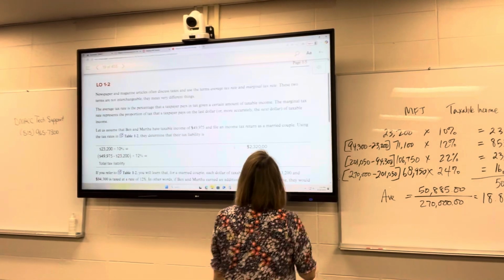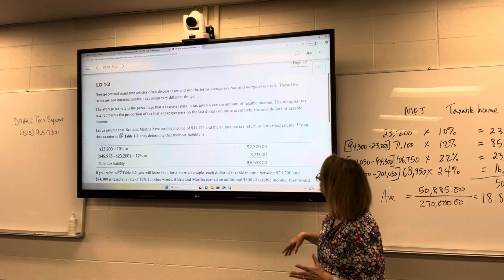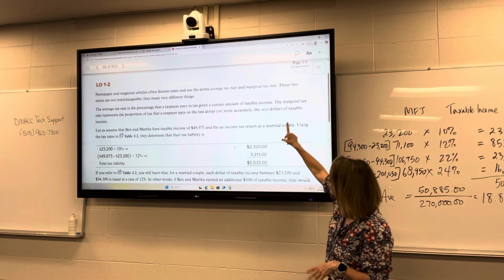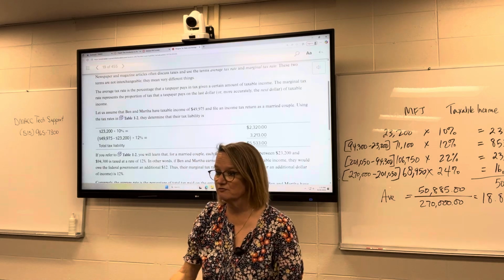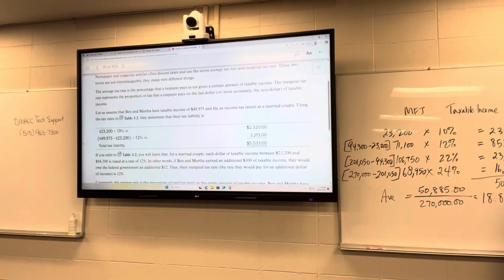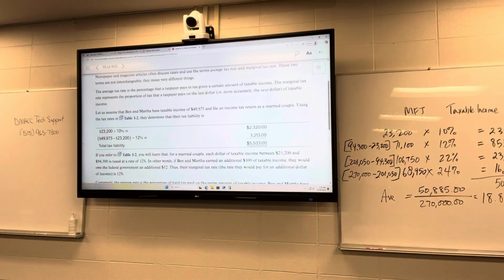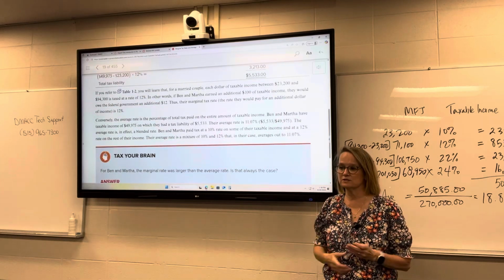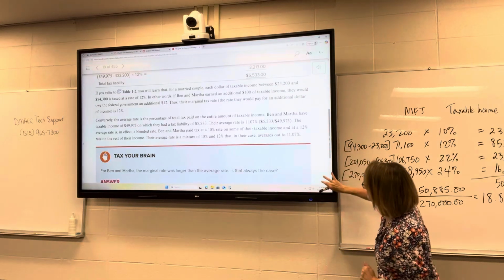Income Tax Accounting, Fall 2025, chapter 1, LO 1-2, average vs. marginal tax rates